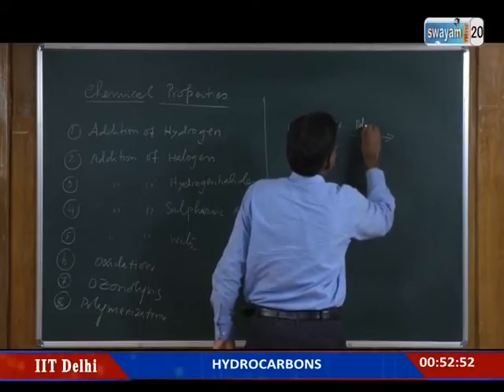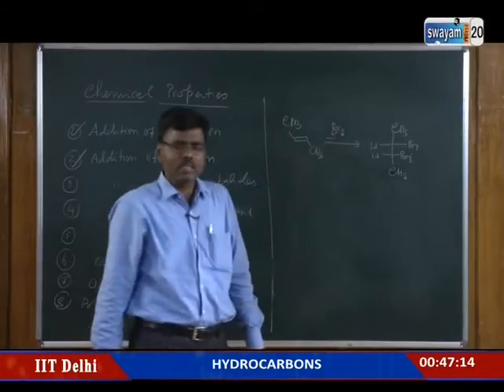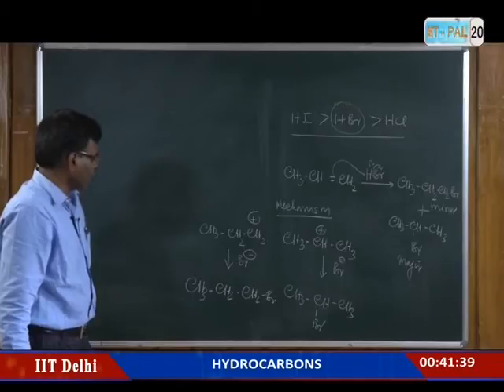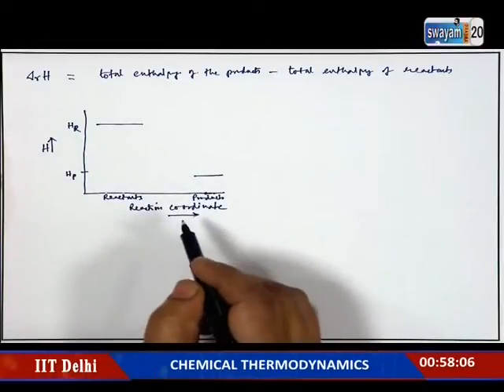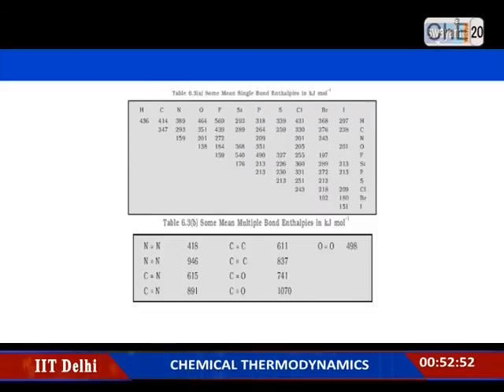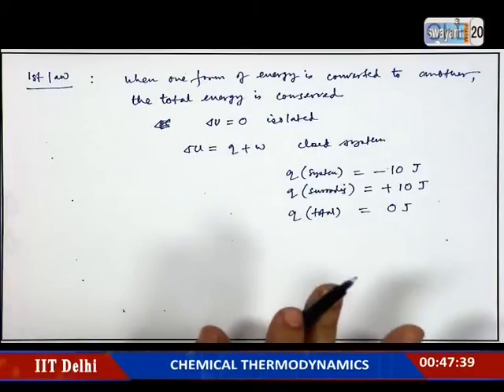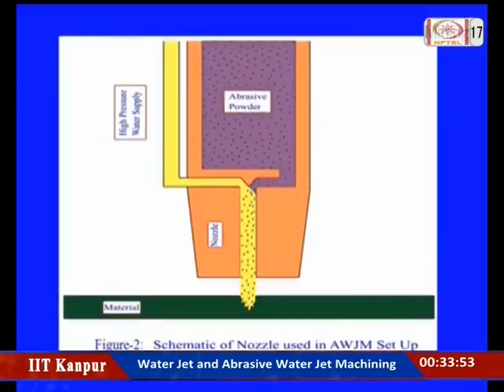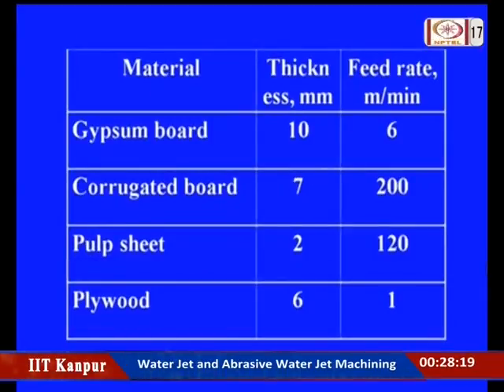Swayam Prabha Channel-8Aryabhatt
relaying live stream from Gsat-15